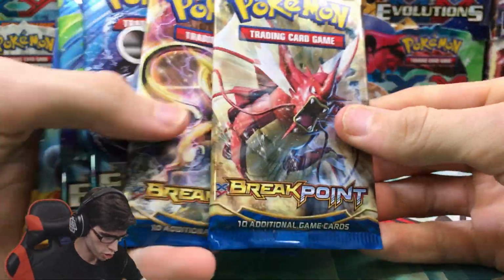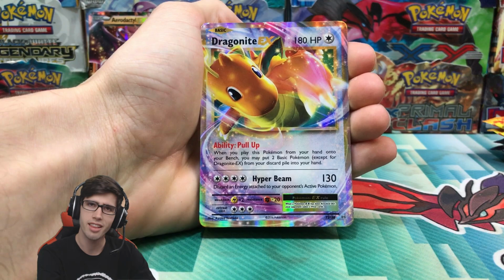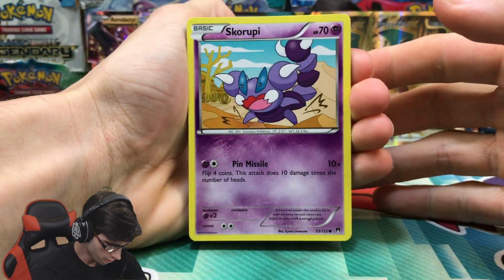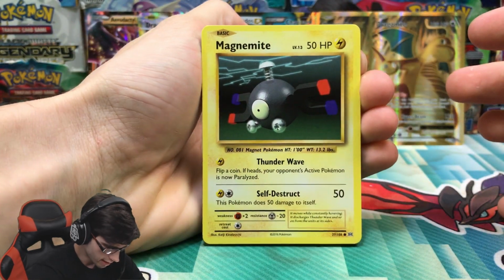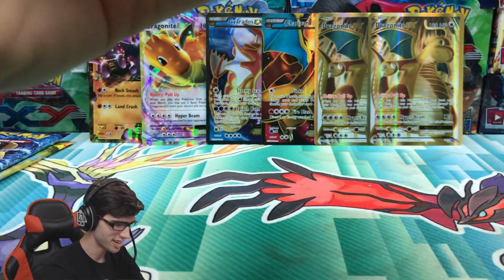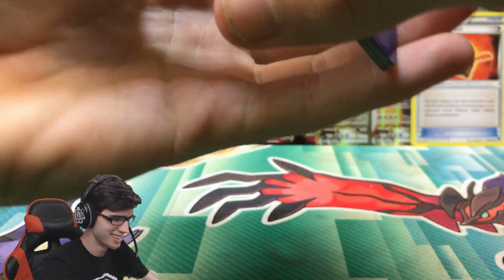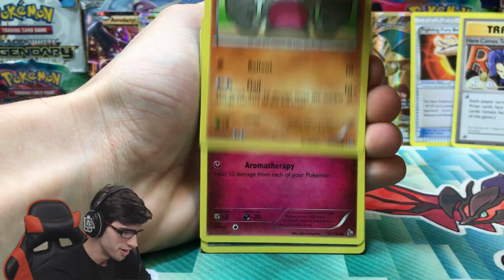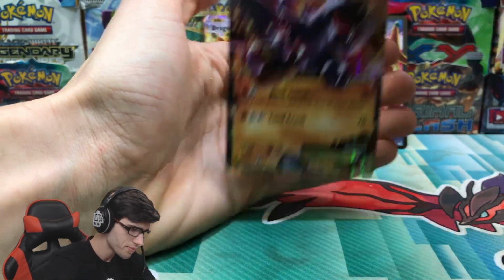The Ultimate Custom Pokemon Collection Box! - Champion Lance Edition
What's Crackin' YouTube! Today we are back with yet another rendition of the ultimate pokemon collection box this time being the Champion Lance Edition! Check out todays opening to see what this is all about and the pulls that this box contains!

You read this far into the description!
You are a true member of the AmityEmpire